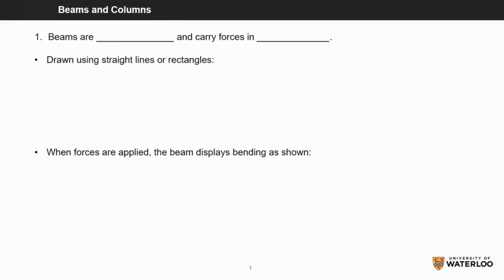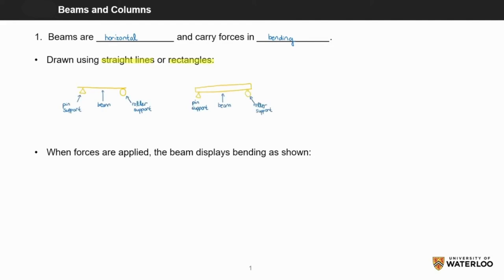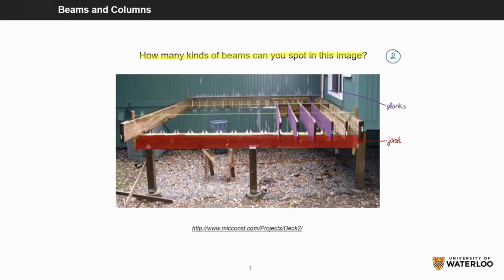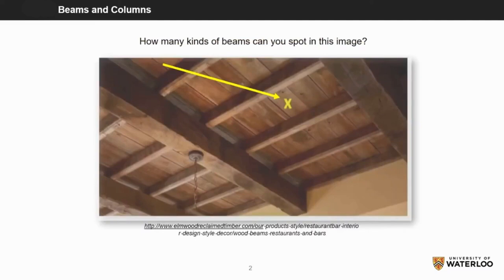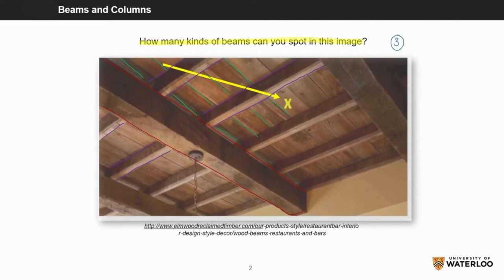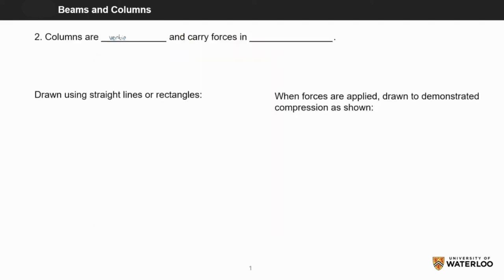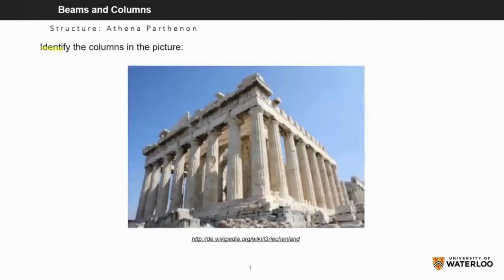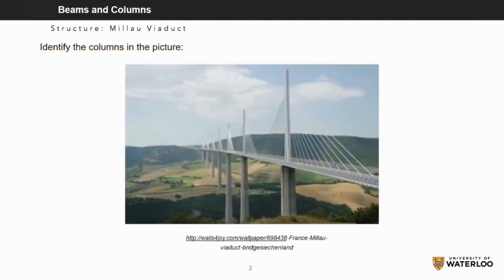AE 104 CIVE 104 Beams and Columns Fixed Made with Clipchamp